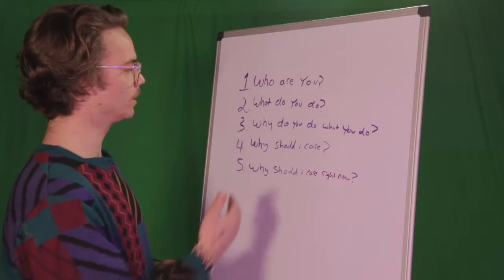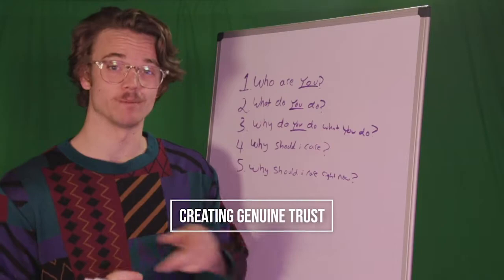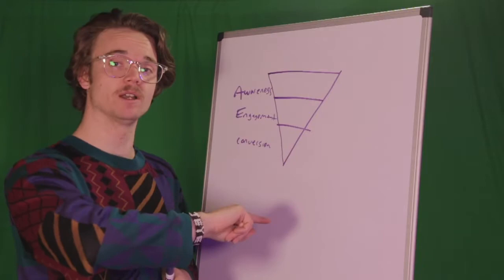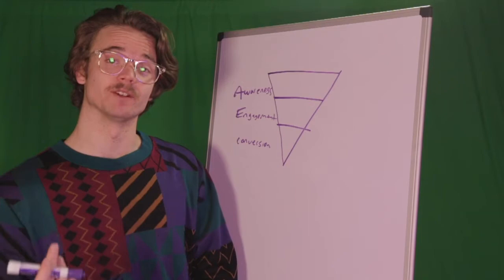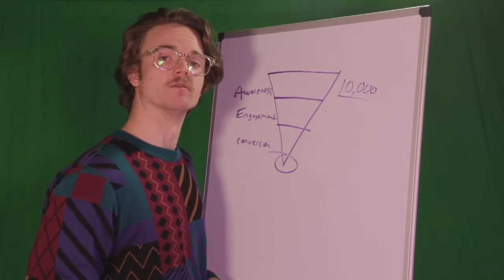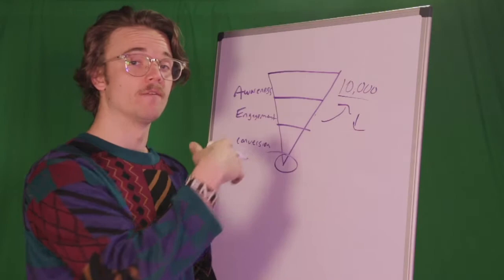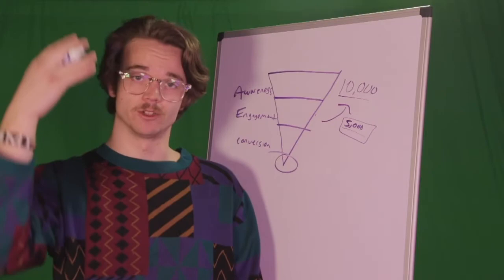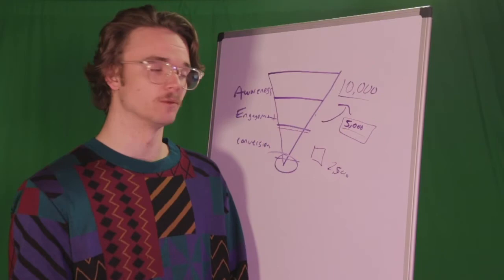The Best Paid Media Content Strategy | The AEC Funnel Explained | How To Paid Media | Facebook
If you are coming across my video for the first time, here’s an my bio:

I discovered entrepreneurship as a vehicle for helping others and building community while also searching for an escape from depression. I was sixteen when I opened my first custom longboard business that also focused on creating a safe space for young people to talk about life. Although the business closed with a deficit, I was drawn to entrepreneurship because of how much it impacted my life positively and how much I saw I was able to impact others.

- I’m a lifelong learner.
- NASA Social Alumni.
- Vice President of Marketing for B2B SAAS startup Kennected with 12k+ customers.
- Senior Partner at  Novelty Growth Education
- Board at The STARTedUP Foundation

Twitter.com/jjeremymiller
Instagram.com/jeremyrossmiller
Linkedin.com/in/jeremyrossmiller
Facebook.com/jeremyrossmiller

Book me for speaking: Jeremyrossmiller.com/speaking

My i n t e r e s t s:
Marketing
Humans
Tech startups
Internet Culture
History
Psychology
Brain Science
Space

Jeremy Ross Miller
Jeremy Miller
Jeremy Miller Entrepreneur
Social Media Marketing
Social Media expert
social media growth hacking
social marketing
WHY video
Madrid Spain keynote
Jeremy Miller Madrid Spain
Jeremy Miller Marketing
Marketing Education
Social Media tips
Social media advice
Branding
brand amplification
social amplification
social media amplification
motivational speaker
Jeremy Miller Speaker